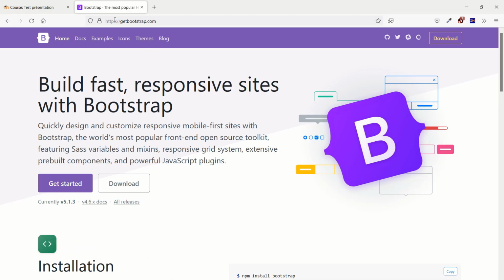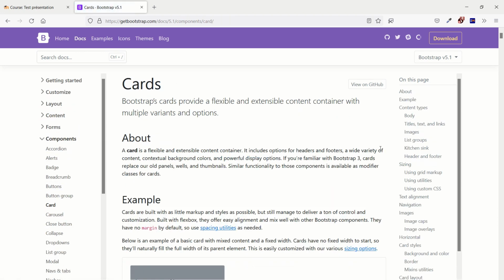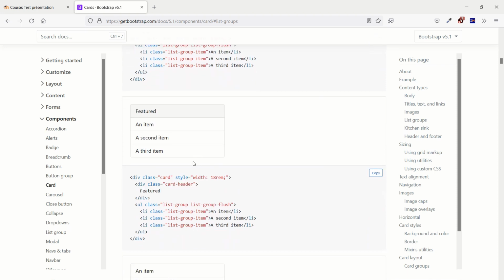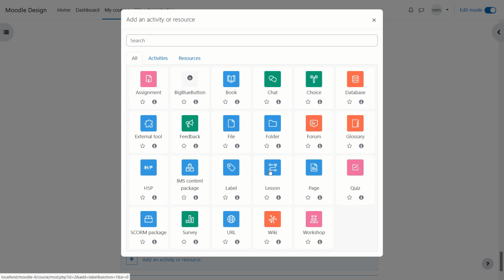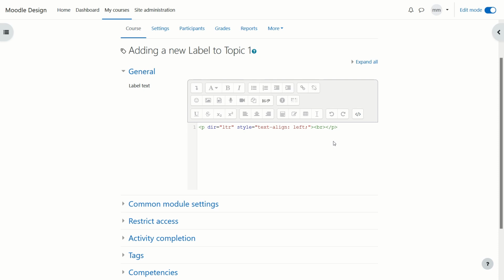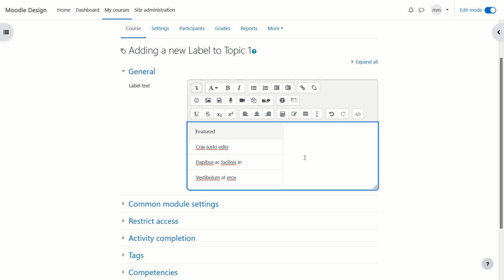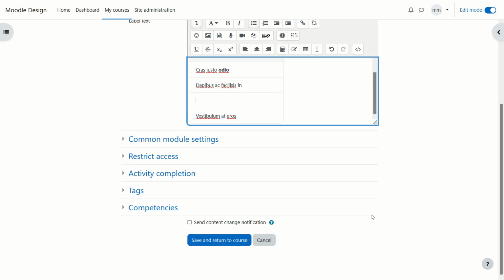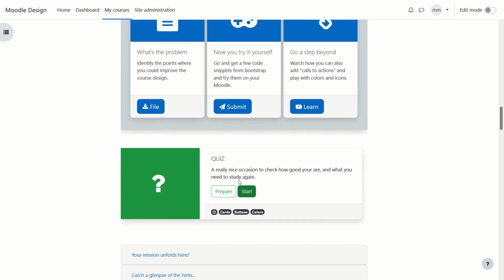Moodle Beautiful Lists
Learn how to easily add some amazing design in Moodle. Everything is already included, you just have to copy the elements and paste them in a label.

Awesome ways to share the content you created for your students!
Teachers can now produce their visions of the course in an engaging way.

[00:00] Introduction
[00:29] Bootstrap Cards
[01:16] Moodle Paste in Label
[02:09] What's next

DOWNLOAD THE COURSE PAGE
I have set up a backup of a sample course with all the examples.